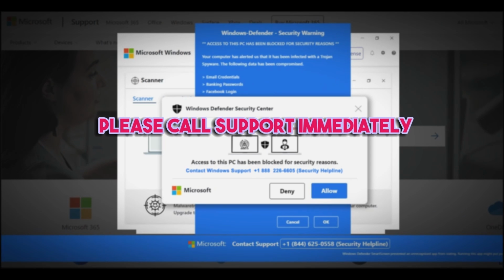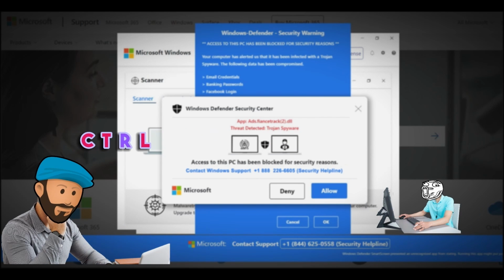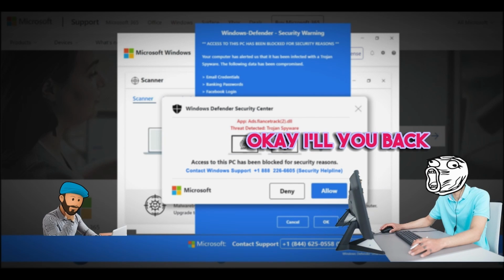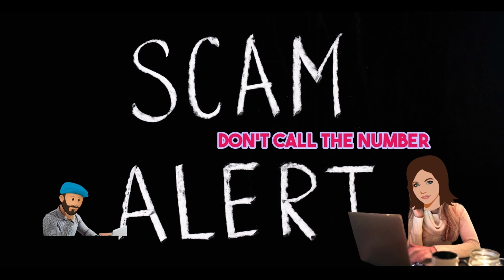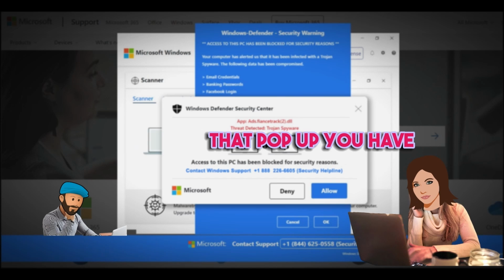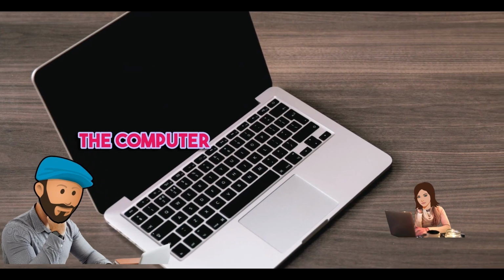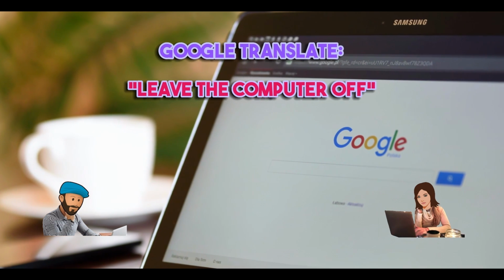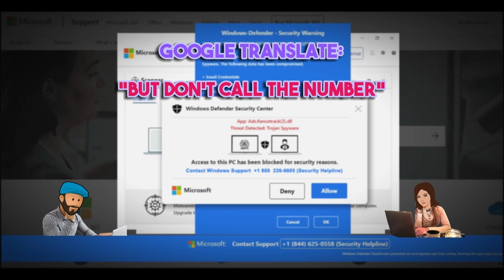Google Saves a Scam Victim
Whether you're in Liverpool are in the Miami heat, you can always find a way to save someone from being scammed.  In this video, I am trying to save a Spanish man from being scammed, but there's a language barrier that makes the situation more challenging. However, with my determination and the help of some translation tools, I was able to communicate with him and understand the situation he was in. Together, we were able to identify the scam and prevent him from losing his hard-earned money.

This video is a testament to how language barriers can be overcome with a genuine intent to help. We should always be vigilant against scammers and fraudsters, and we should do our best to help those who may fall victim to their schemes, regardless of the language they speak.  Scammer will try and develop a fatal attraction to their victims in order to steal money but we must always find a way to stop them!

So, join me on this journey as I navigate the challenges of language barriers to save a man from getting scammed.